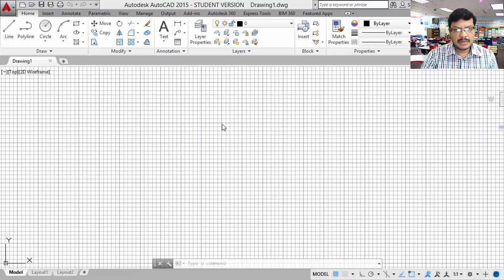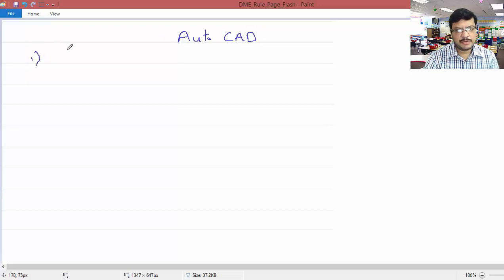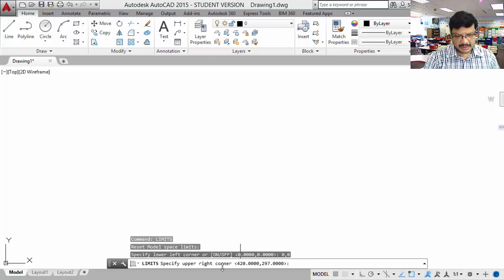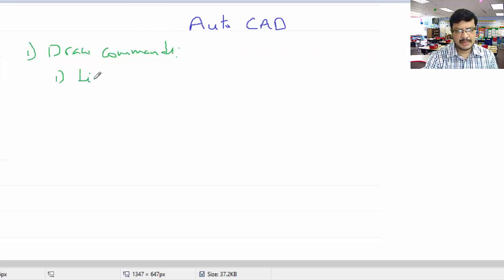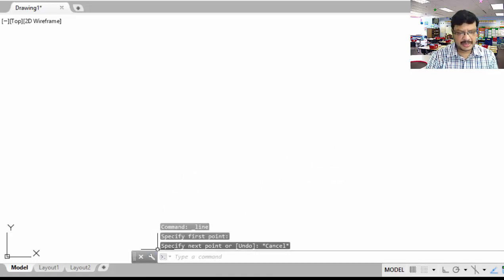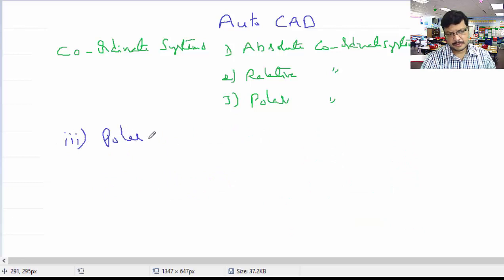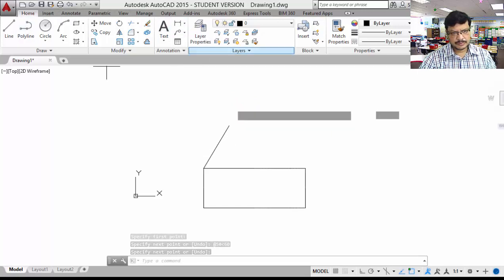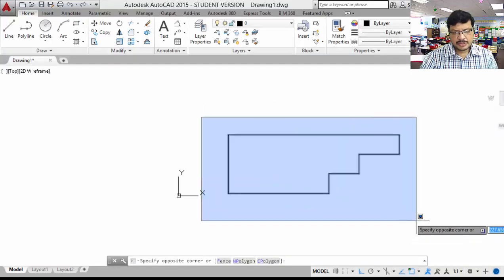Auto CAD Introduction